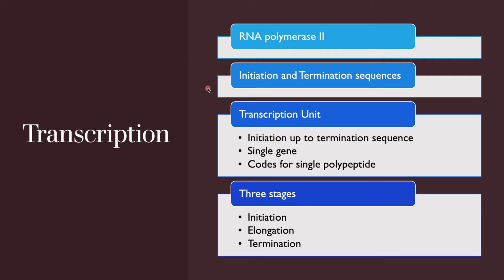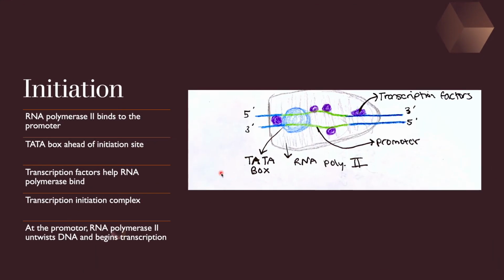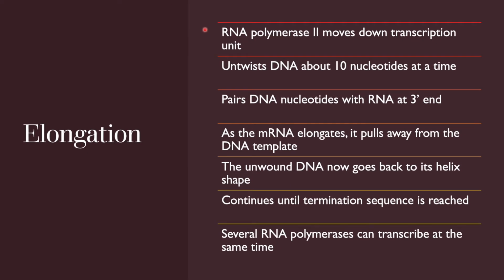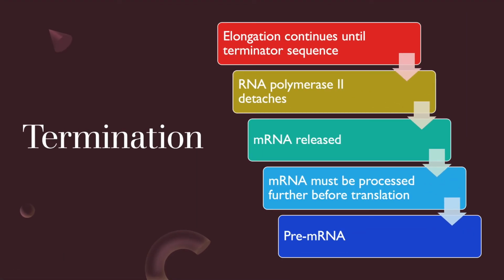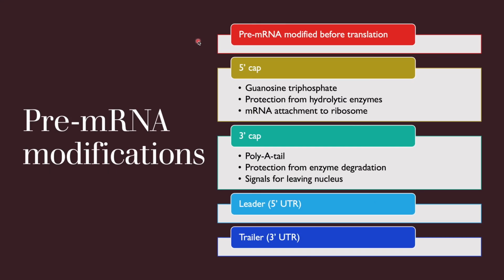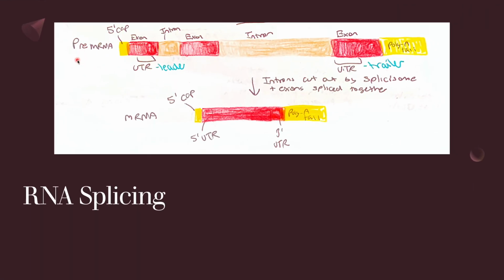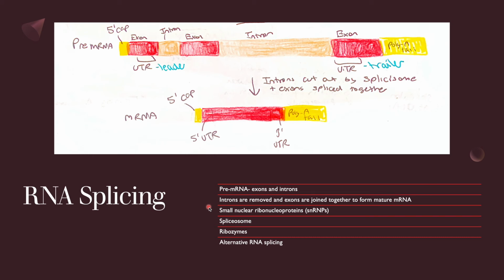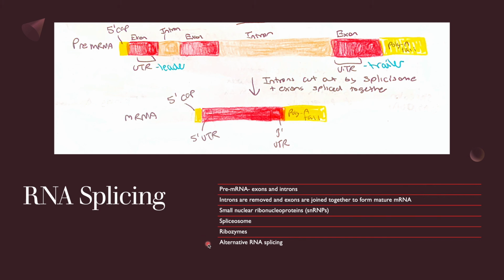Unit 11- DNA Transcription: The process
In this lesson, we will dive deep into the process of DNA transcription, dividing it into three stages: initiation, elongation, and termination. We will discuss the proteins involved and also go over pre-mRNA processing after transcription. We will also review the importance of alternative RNA splicing for regulating gene expression.